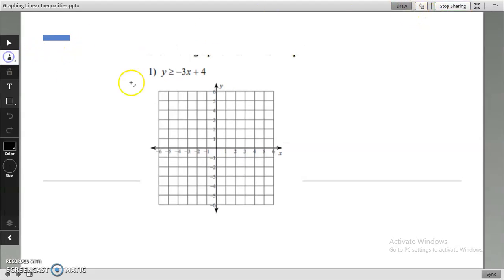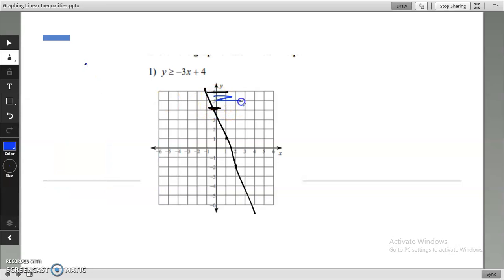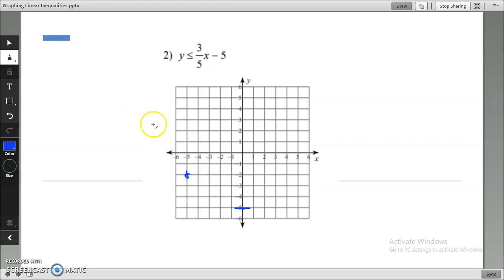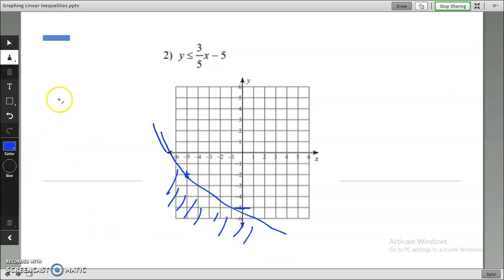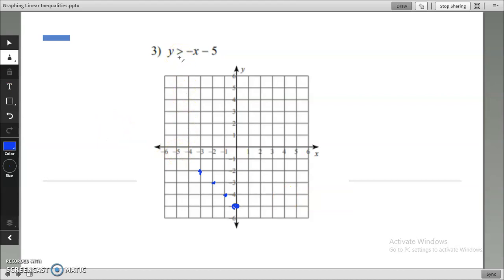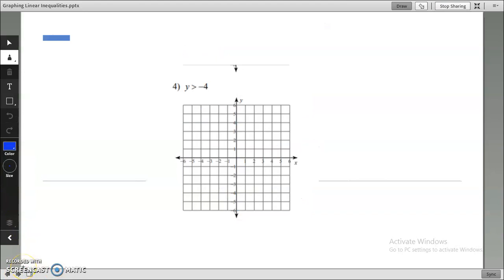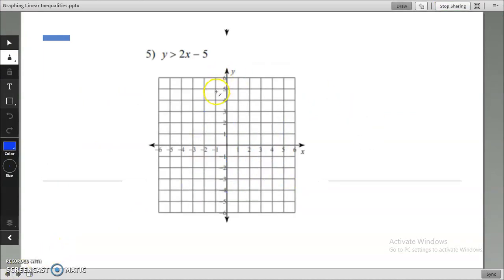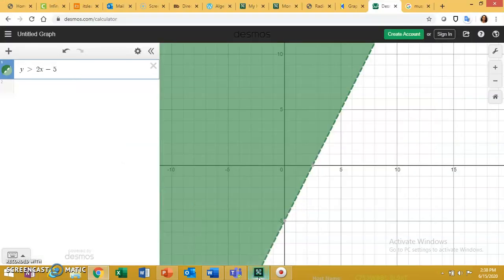Coordinate Algebra - Graphing Linear Inequalities